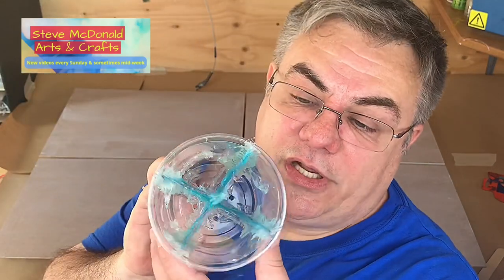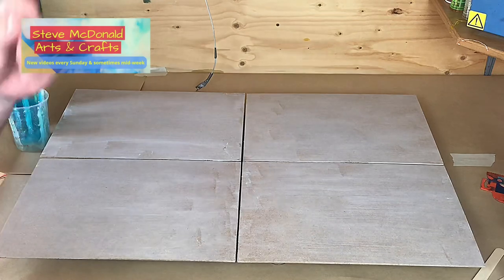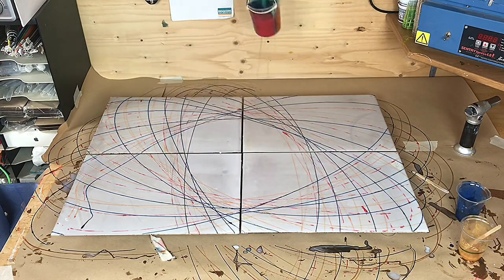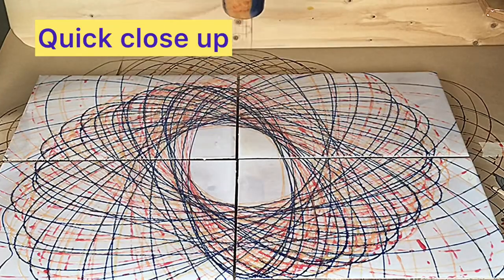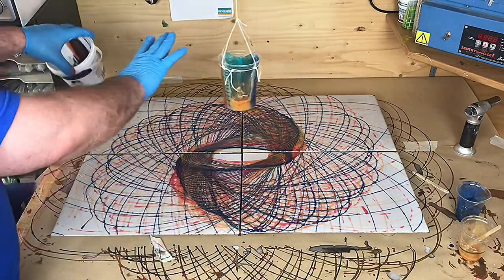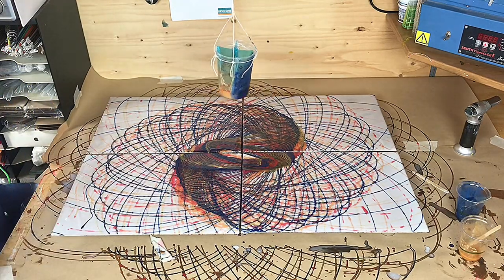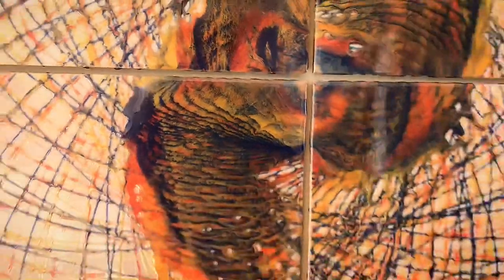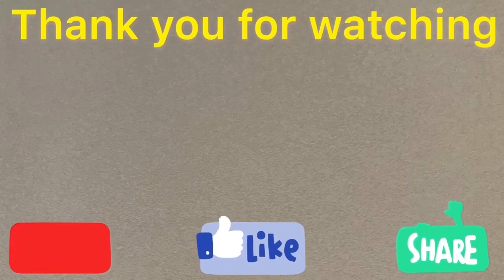Fluid Epoxy Resin with Four Colours in Swinging Cup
I absolutely love this.  It was so easy to do.  The fluid epoxy resin with four colours in a swinging cup came out far better than I thought it would, and has gone up on my wall already.  This is an ideal method for an epoxy resin beginner, especially if you are trying something new.  This how to tutorial is easy to follow and shows how I set up the cup for the resin pour.  it is a great way to create abstract art and develop your techniques in epoxy resin projects.

OR
Check out this video next:
Steve 😍